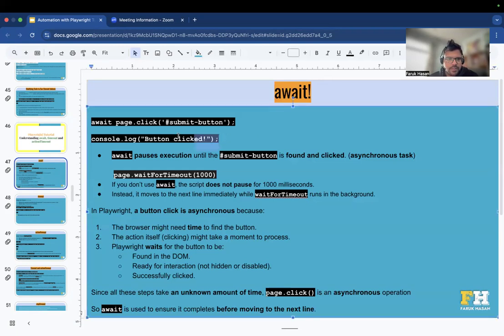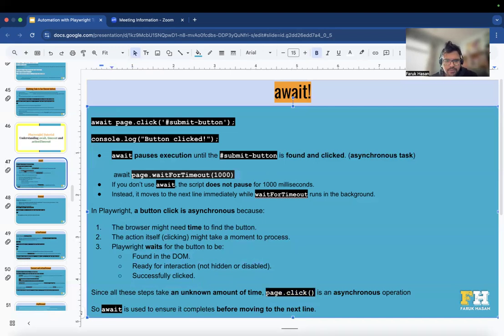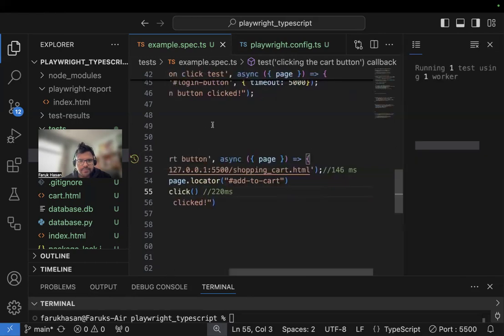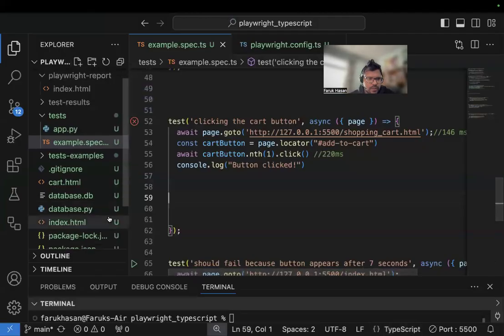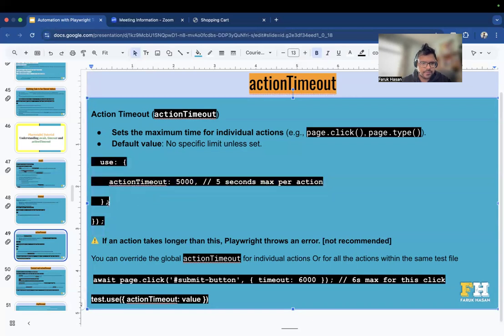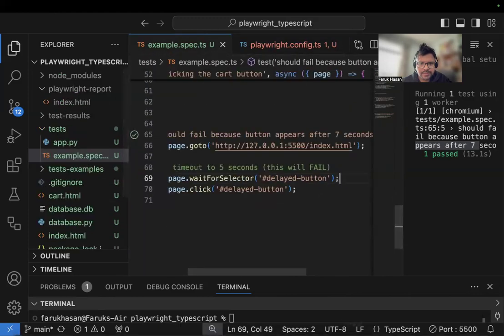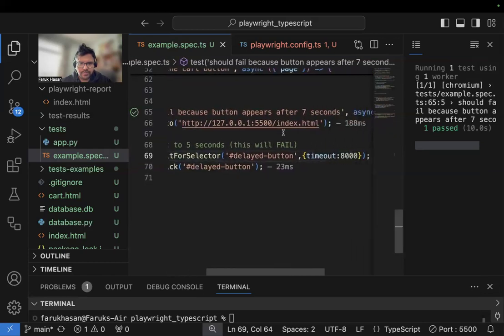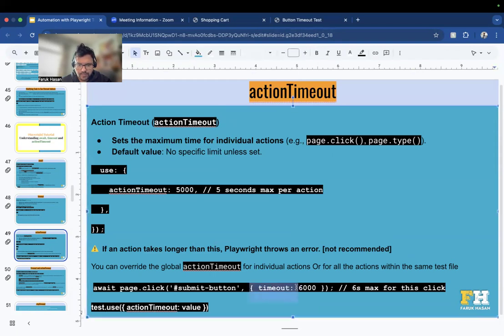Playwright Asynchronous | await, timeout, and actionTimeout for Flawless Tests!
In this tutorial, you'll learn how to handle asynchronous tasks and timeouts in Playwright, an essential skill for automating browser interactions. We’ll break down the concepts of await, timeout, and actionTimeout with real examples to ensure your tests run smoothly and reliably.

You’ll discover:

What await does in Playwright: Learn why you need await to ensure actions like page.click() complete before moving to the next line.
Understanding Global Test Timeout: How to set a maximum execution time for your entire test, and why it's crucial to prevent unnecessary delays.
Action Timeout: Learn how to manage timeouts for individual actions, such as clicks or typing, to prevent tests from hanging if an action takes too long.
Best Practices: How to use timeout and actionTimeout effectively to create robust and efficient tests in Playwright.
Whether you're just starting with Playwright or looking to improve your test automation skills, this tutorial will provide you with practical examples and clear explanations for handling asynchronous code and managing timeouts.

Relevant Topics:

Asynchronous Programming in Playwright
Handling Timeouts in Playwright Tests
Best Practices for Using await in Playwright
How to Handle Errors in Playwright Tests
Introduction to Playwright Testing Framework
Differences Between Global Test Timeout and Action Timeout
Using timeout with page.click() in Playwright
Debugging Playwright Tests with Timeouts
Optimizing Playwright Tests for Reliability and Speed
Setting up Playwright for Browser Automation
How to Wait for Elements in Playwright
Common Pitfalls with Asynchronous Playwright Tests
Playwright waitForTimeout Method Explained
Managing Delays in Automated Web Testing
Improving Test Performance with Timeout Management